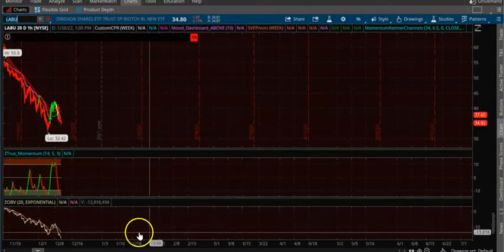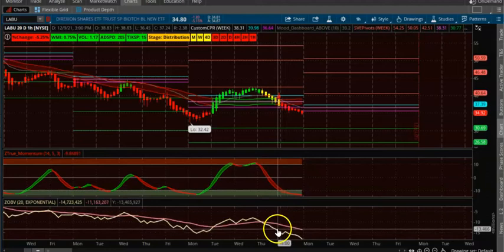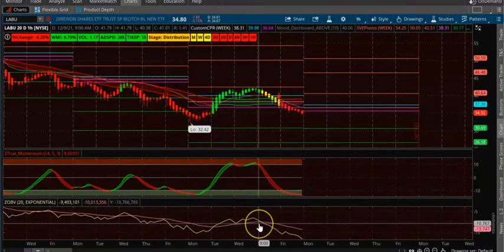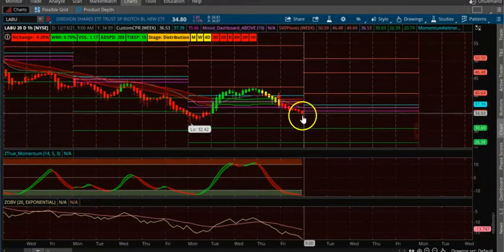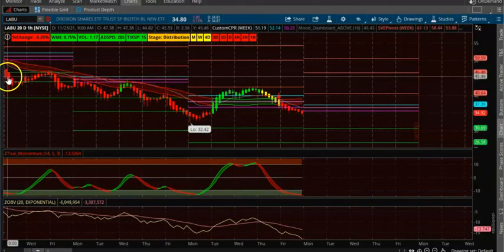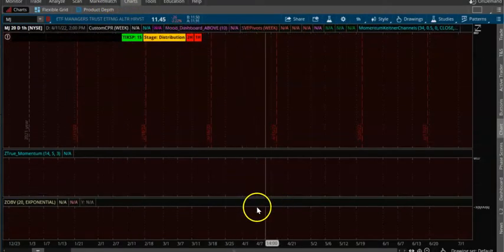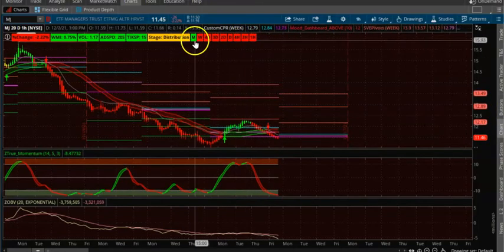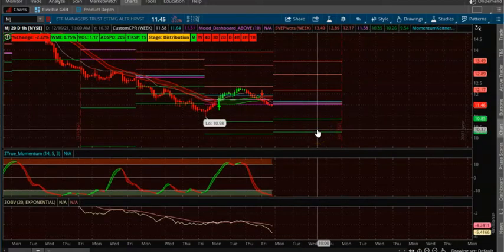CPR scanner for thinkorswim | Decending cpr scanner for Swing Trading | US Listed ETFs| Dec13-17th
In this video, we are looking at Narrow CPR for tomorrow December 13th-17th, 2021. Use the one-hour time frame with Weekly CPR andheikin ashi candles Candle. Wait for the first candle make sure the Candle opens above for long trade and below the CPR. The candle should have Wix above for the log traded and below for the short trade. Also, try to see if the CPR is down-trending or up trending.

Here is the watch list for Narrow  CPR for December 13-16thth2021